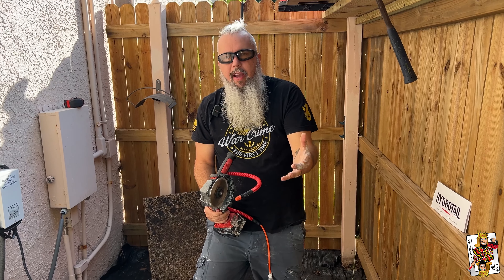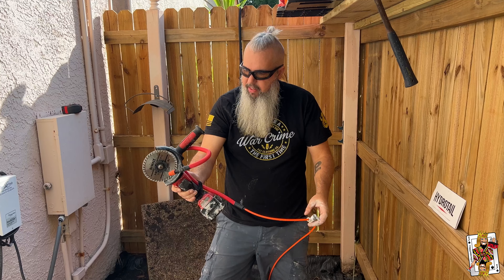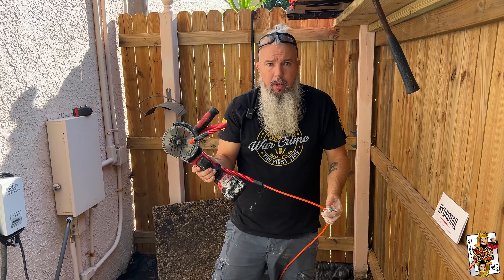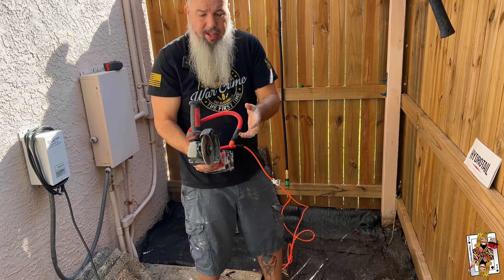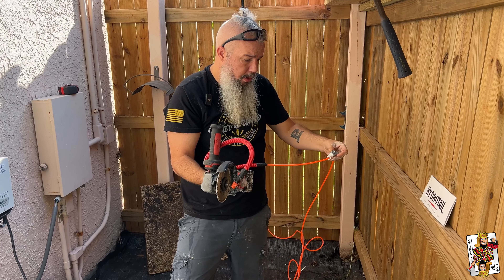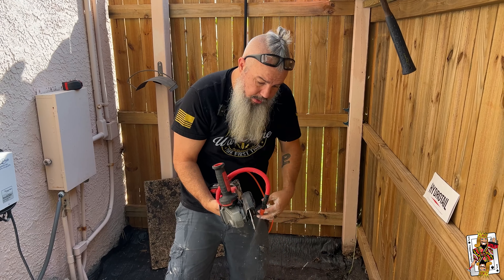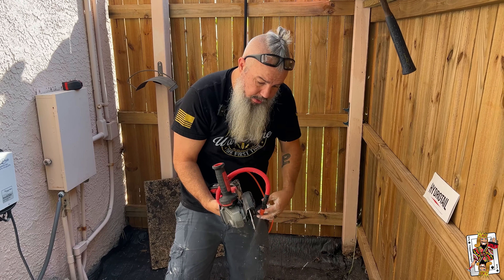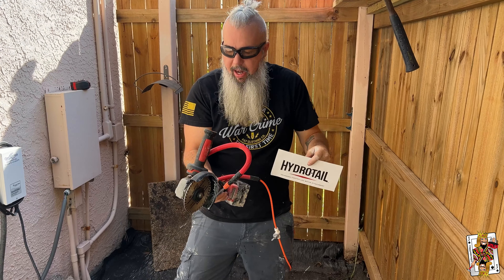Two Minute Tool Reviews - Hydro Tail: Transform Your Tools into Wet Versions, Eliminate Silica Dust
// RESOURCES & AFFILLIATES
4 BLACK PACKOUTS ( Tell them JakeOfALL sent you)
Brunt workwear, Boots and more !